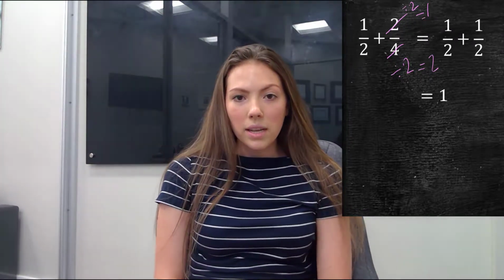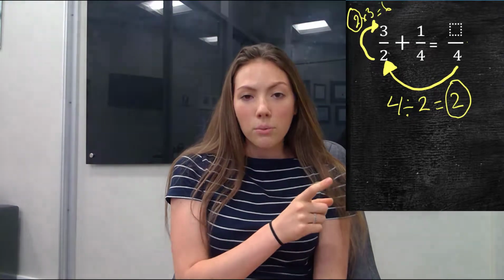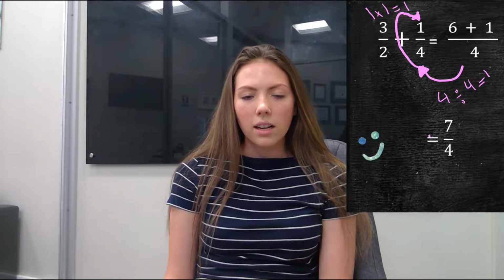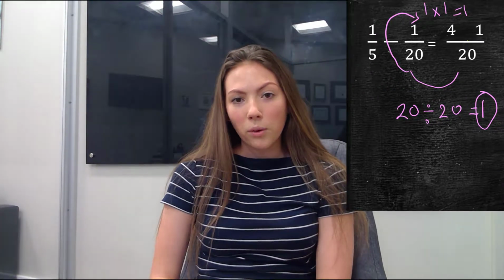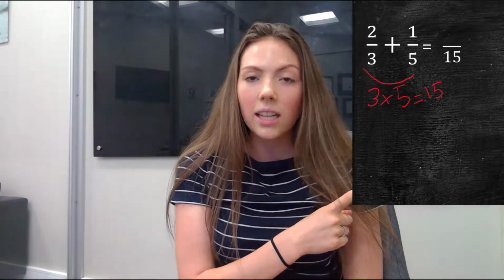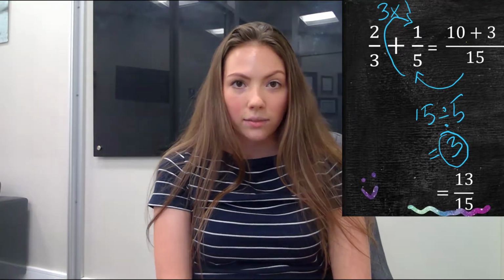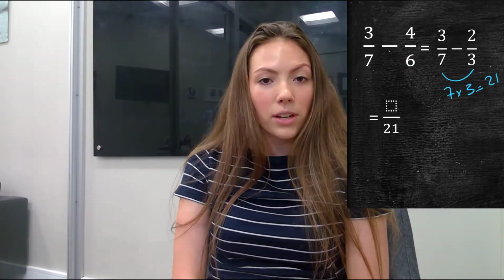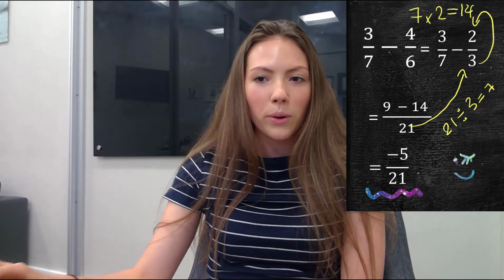Common Denominators in 3 easy Steps: adding/ subtracting fractions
In this video you will learn how to take common denominators in 3 easy steps in order to be able to add and subtract fractions. You will be asked to do a few examples on common denominators as well.
By Olivia